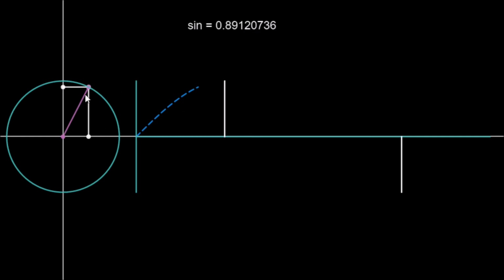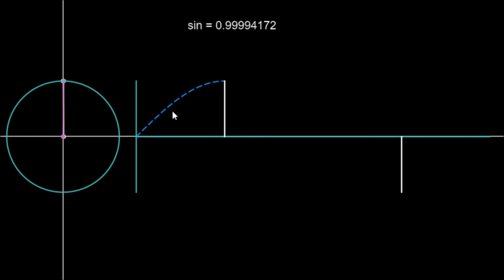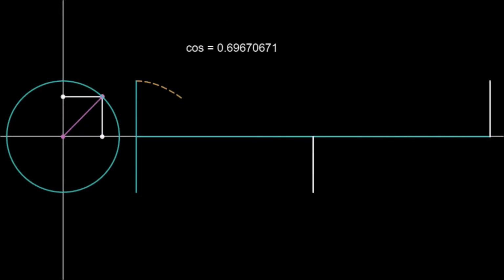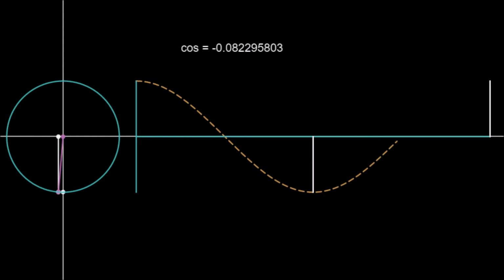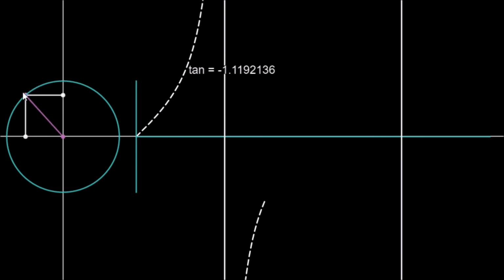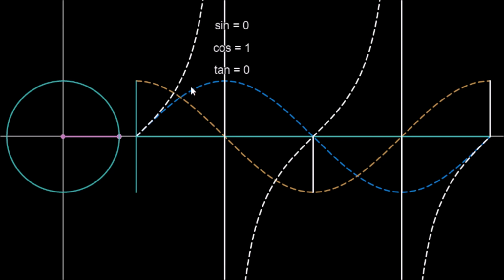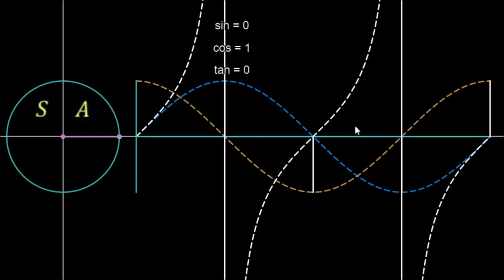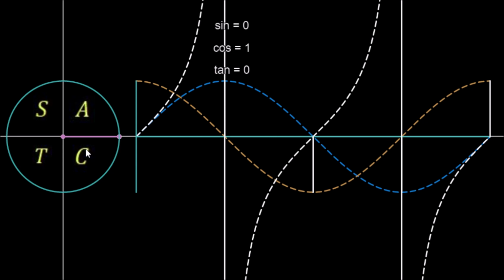All Sinners Take Care